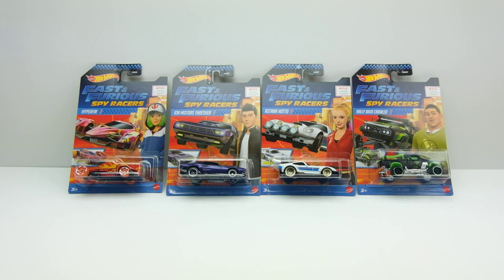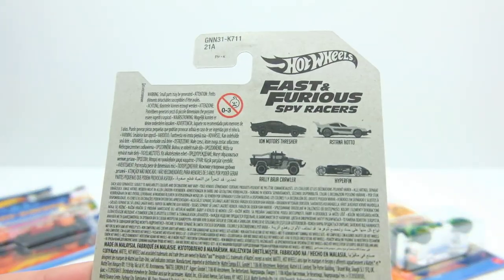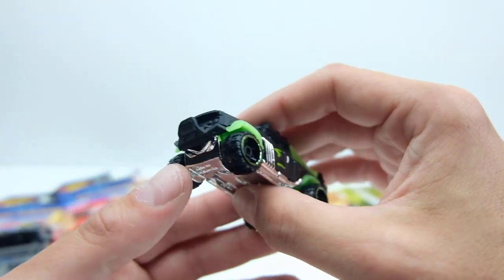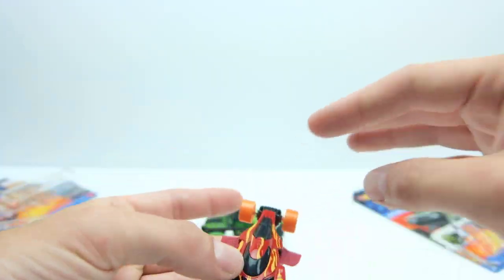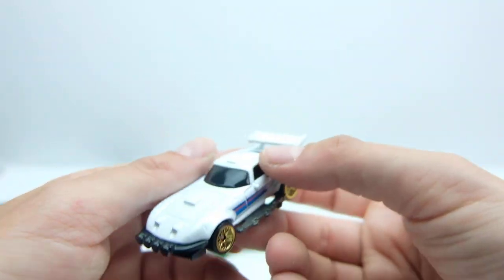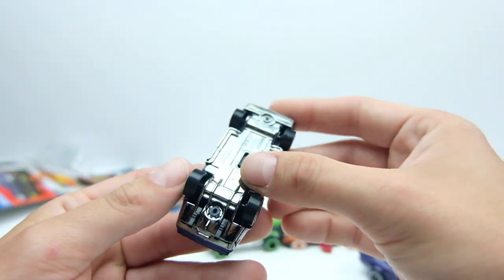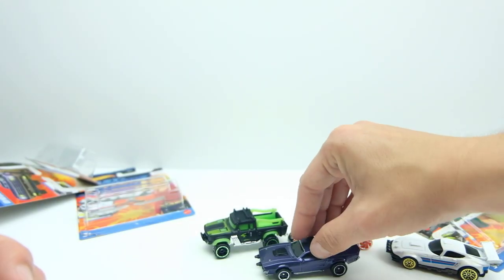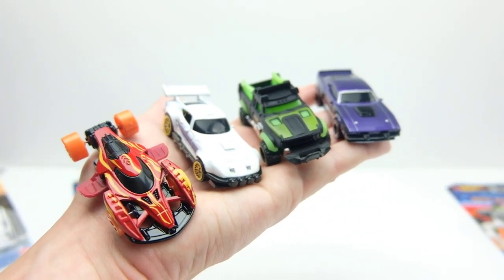HOT WHEELS FAST & FURIOUS SPY RACERS 4 CAR SET! Thresher, Astana Hotto, Hyperfin, Rally Baja Crawler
This is BRAND NEW 4-car Fast & Furious Spy Racers set! I have yet to see these in stores!

The 4-car set contains the Ion Motors Thresher, Astana Hotto, Hyperfin and Rally Baja Crawler cars. The all have a moving part action too!

-The Thresher has a button on the bottom to push machine guns through the grille (this is a different version than the 2020 mainline car)

-The Astana Hotto has movable weapons action on each side of the car -The Hyperfin has fold-able wings on each side

-The Rally Baja Crawler has a extendable bash-bar up front

This is such a cool set and I'm happy to see the moving parts added!

Buyer's Guide:

eBay search terms: Hot Wheels Fast & Furious Spy Racers 4 car set

What to look for: it's a brand new set, so there aren't many "used" options, but it's worth buying more than one set so you can open the cars and show off the moving parts, and save one set for later!I hope that helps with your hunt!